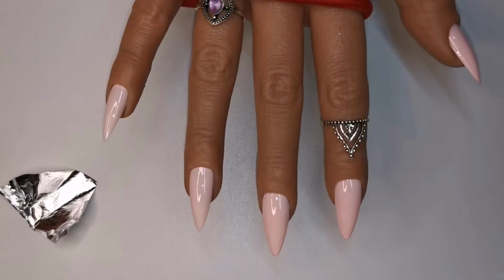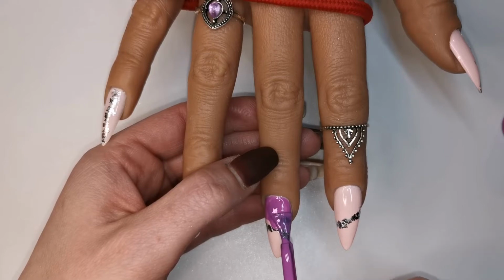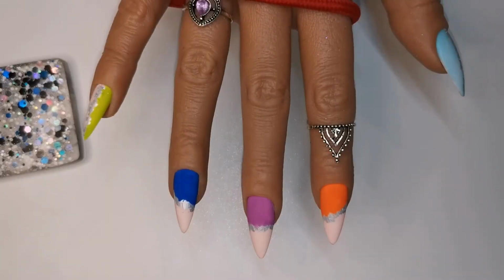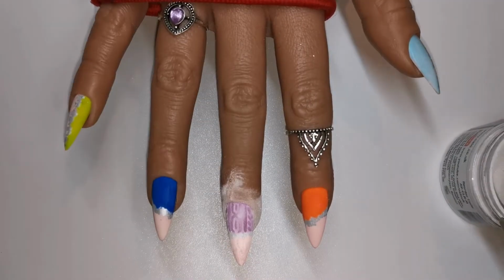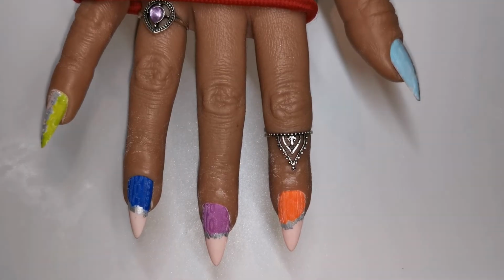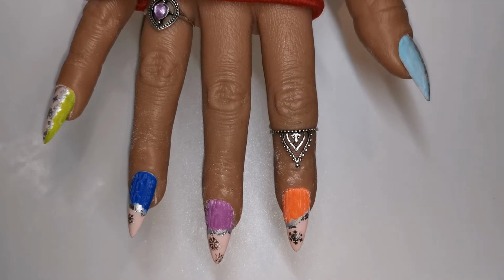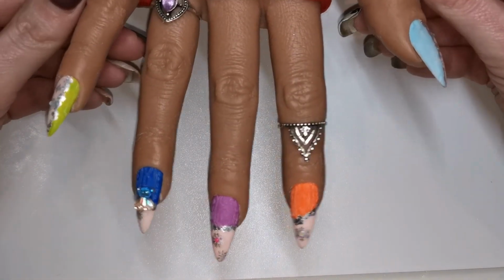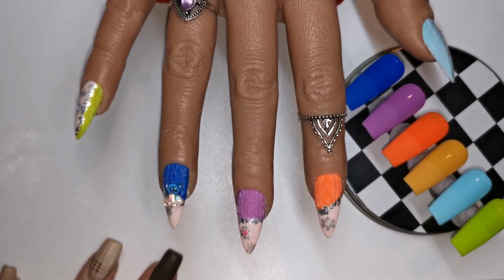Winter sweater nails using Modelones x Pantone Color Institute Emboldened Lipstick Kit gel polishes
Hi everyone,
Today's video is a carry on from yesterdays video, where I swatched the gorgeous Modelones x Pantone Nail Institute Gel Polish Lipstick kit.
So today I am going to be creating some Winter sweater nails using goodies from the Emboldened kit.
This Modelones Pantone nail color lipstick kit would make an absolutely amazing gift 🎁 it has everything you need to do a gel polish manicure. ( 6x 10ml Gel polish colours, base coat, matte top coat, mini LED lamp, file, buffer, cuticle tool, tweezers, glow in the dark crystals and some cute embellishments ) 😍
There are two kits to choose from, this is the "Emboldened kit" and they also have one called "Fierce".
I really hope you like them guys and I hope you enjoy the video.

Here is the link to this Modelones x Pantone Color Institute gel polish lipstick kit

Video edited and music supplied by Inshot.